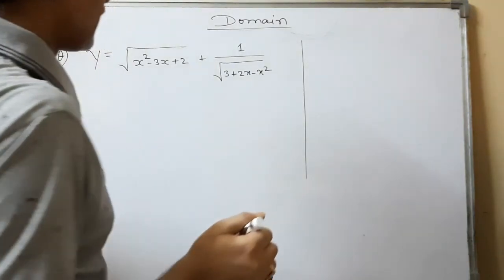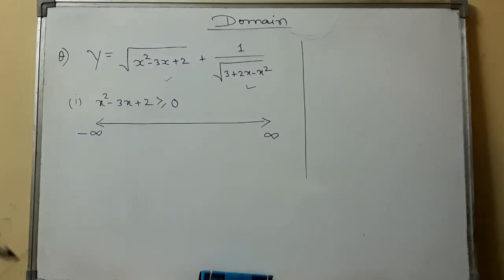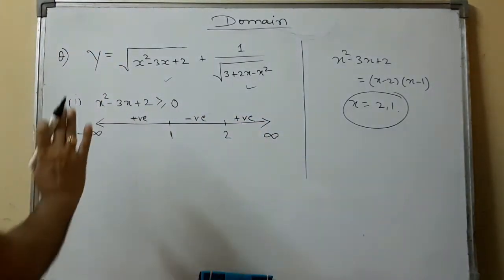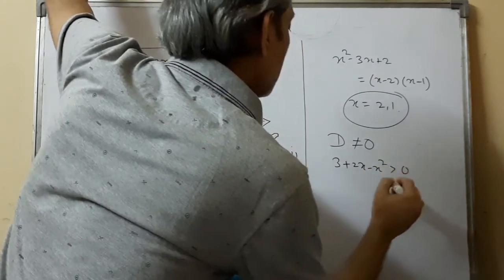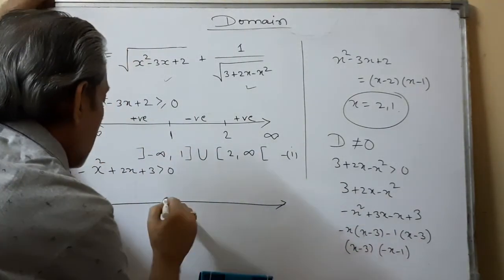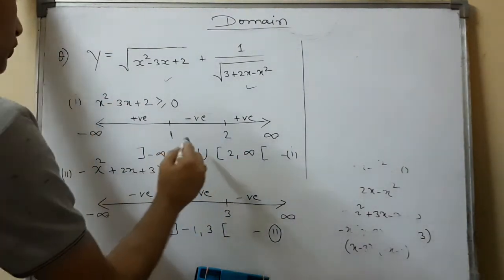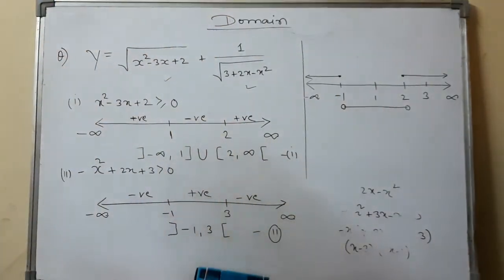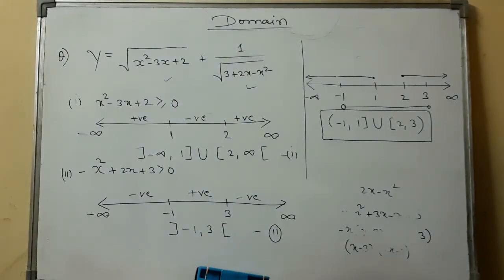How to Find Domain Of Function | Domain of a function in Hindi | Questions of K.C. Sinha Book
Domain
The set of all possible values which qualify as inputs to a function is known as the domain of the function, or it can also be defined as the entire set of values possible for independent variables.
The domain can be found in – the denominator of the fraction is not equal to zero and the digit under the square root bracket is positive. (In case of a function with fraction values).

Domain and Range, How to find Domain & Range of a function, Relations & functions, Chapter 2, Maths, Domain & Range in Hindi, Relations & functions for Class 11, Class 11 Maths, Domain & Range for Class 11,